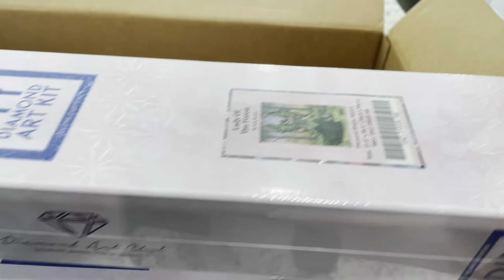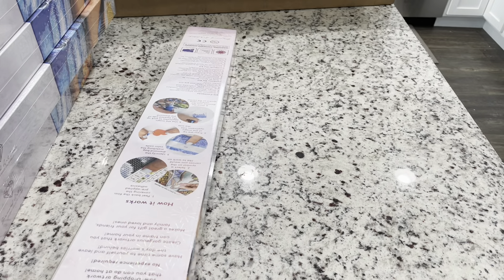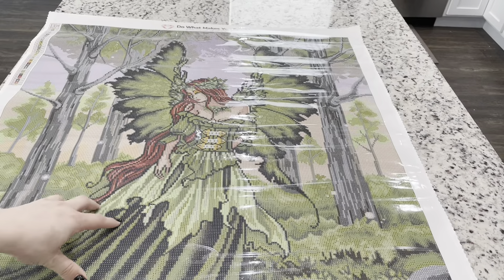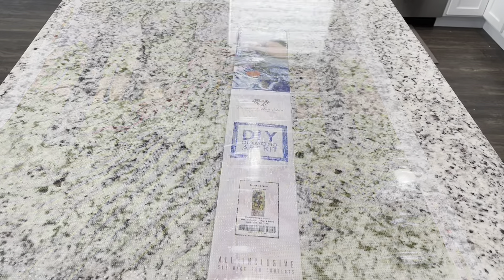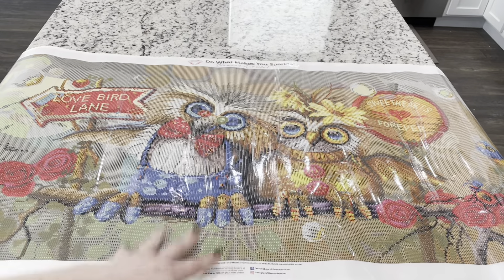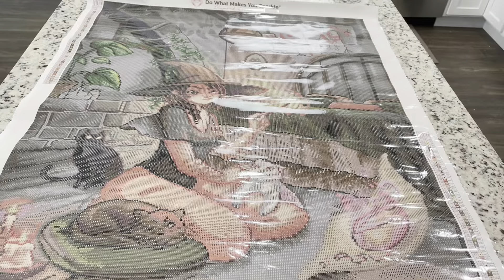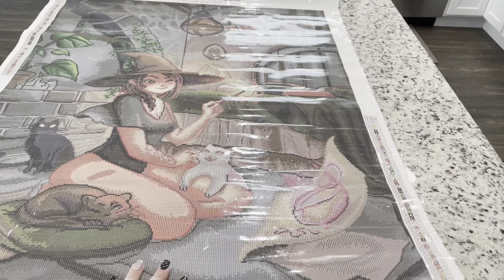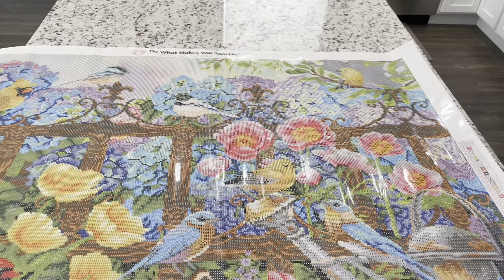Unboxing my Diamond Art Club 4th Anniversary Purchases! Also Happy Mother’s Day 🎉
🛍 DIYMoonshop
During the Month of May

🛍 Drill Pen Frenzy:
Until Products Run Out